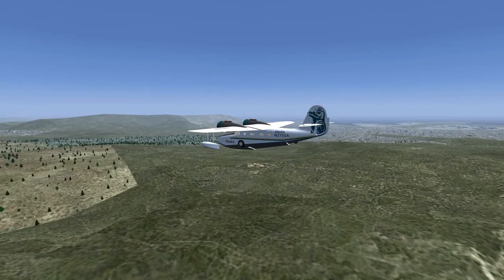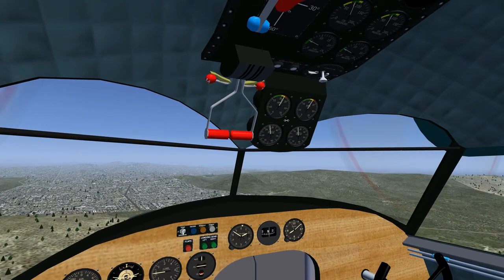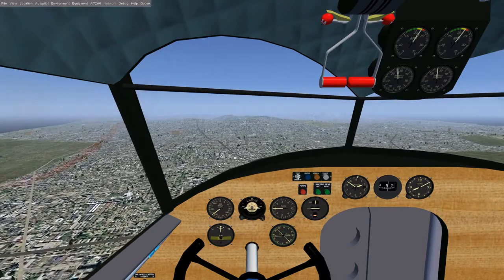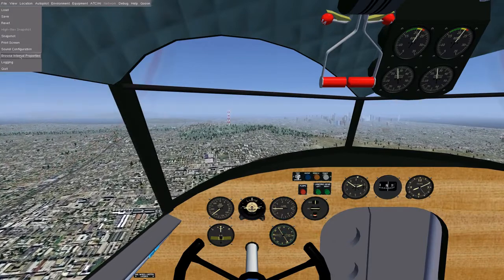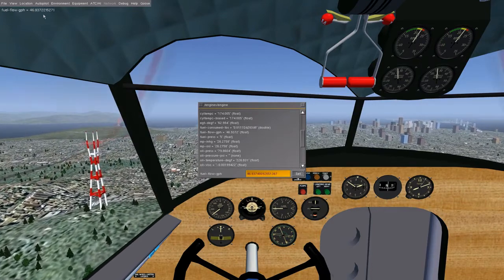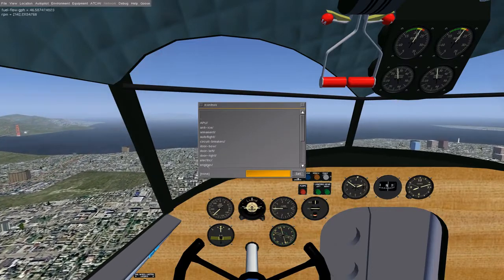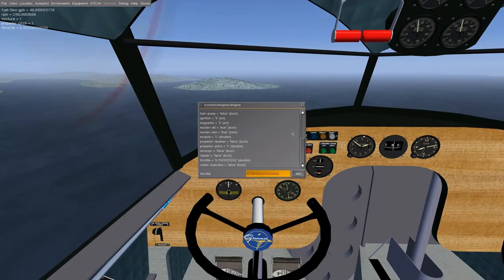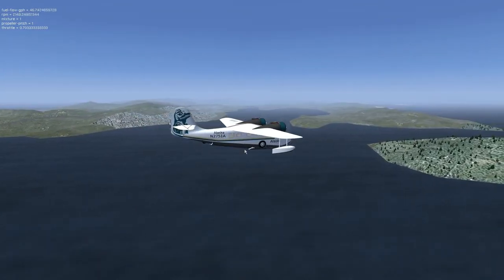Flightgear 2.0: Tips and Tricks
Overlaying instrument numbers onto your FG screen.

Airport: KSFO
Plane:  Grumman Goose by Buckaroo